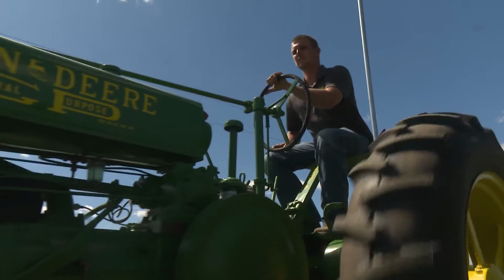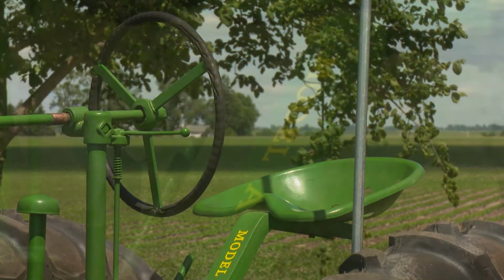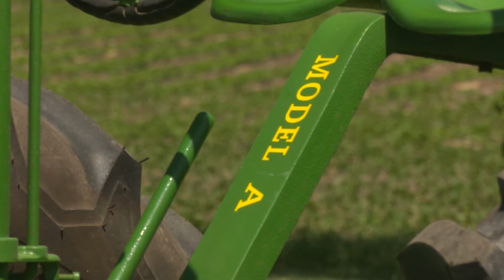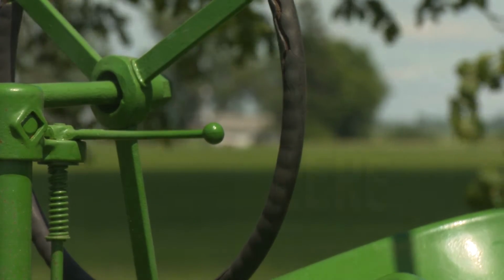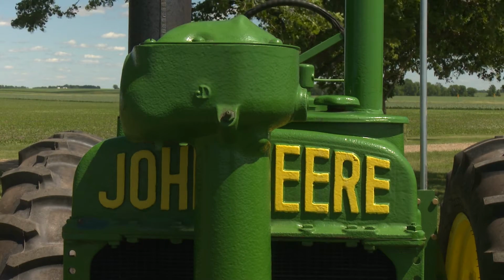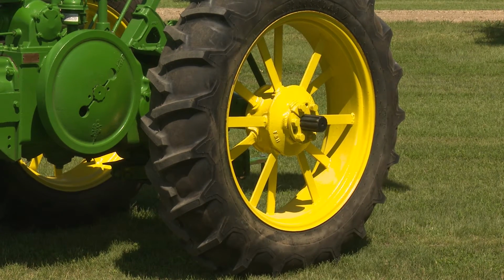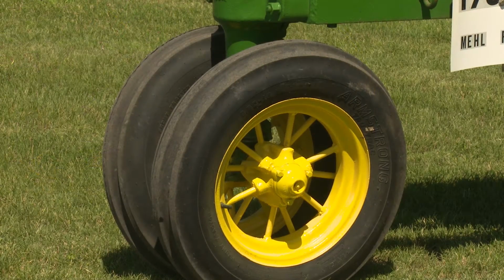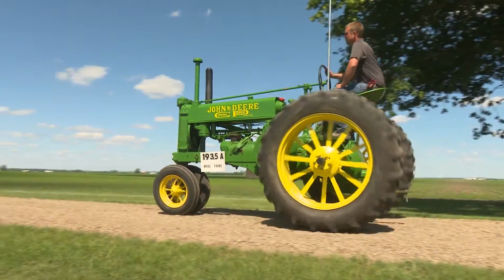John Deere A Illinois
Classic John Deere from Illinois